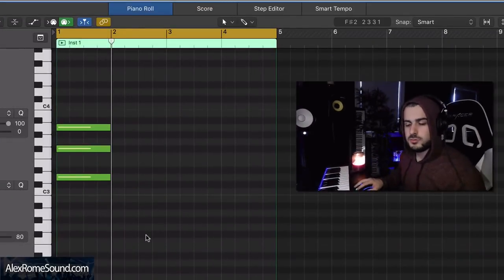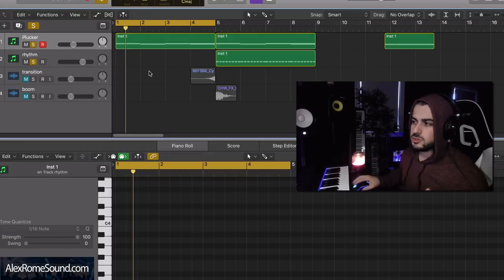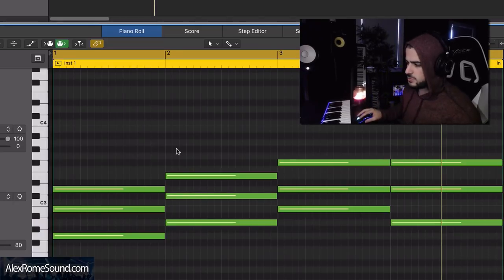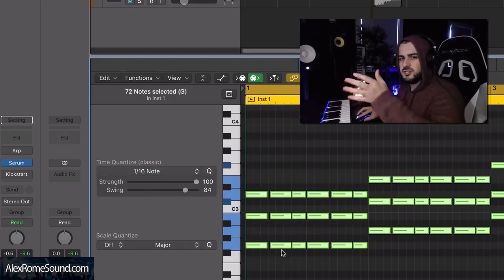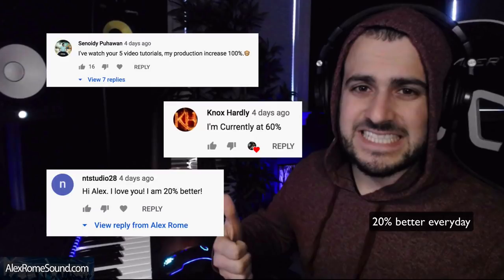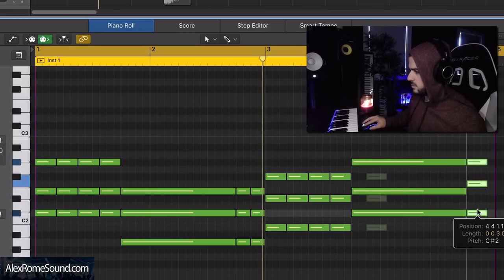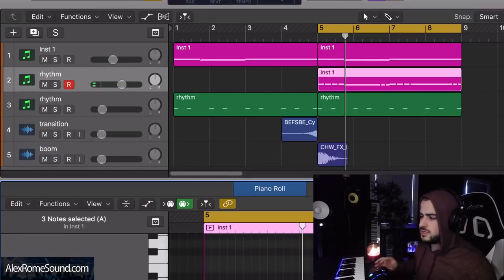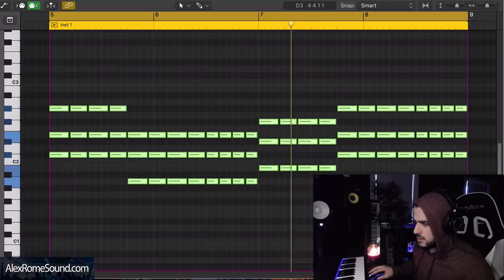Chord Patterns Every EDM Producer Should Know